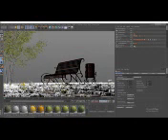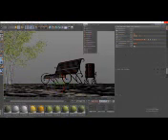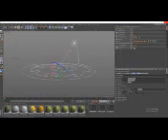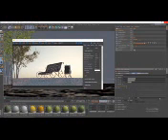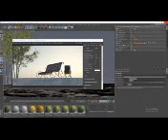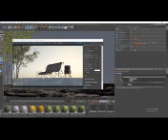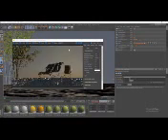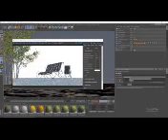0205 Corona Sun And Sky